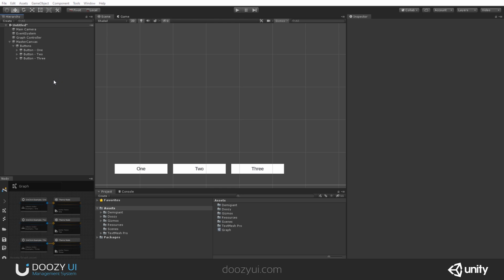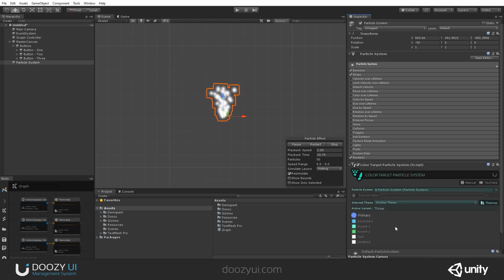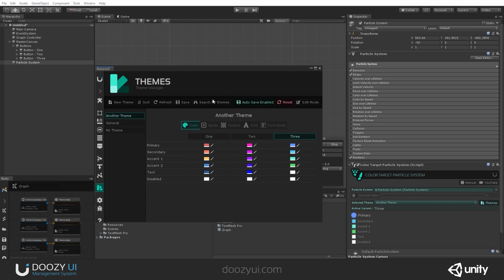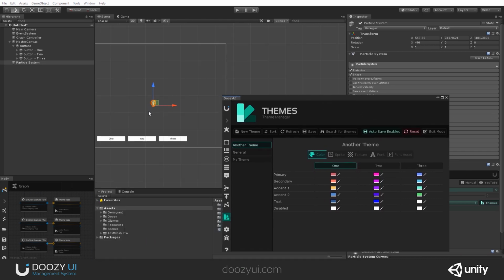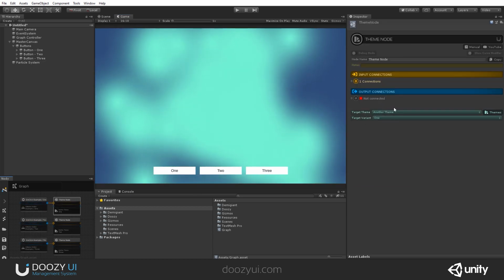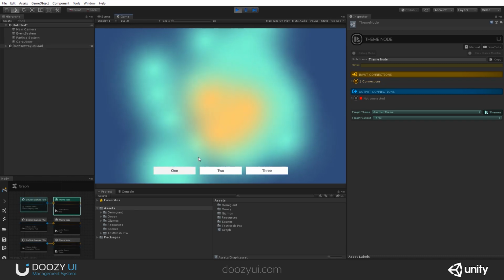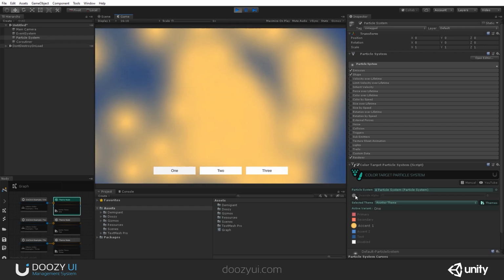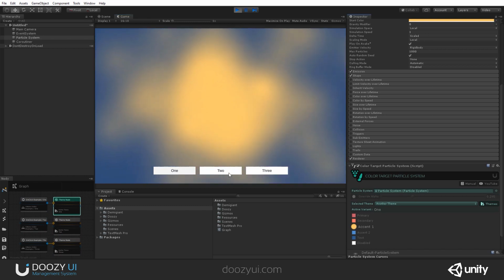Color Target ParticleSystem - Component - DoozyUI - UI Management System for Unity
The Color Target ParticleSystem is used by the Theme Manager to update the color value of a ParticleSystem component.
The Theme Manager handles the theme management at runtime.

Made by Alexandru Mares